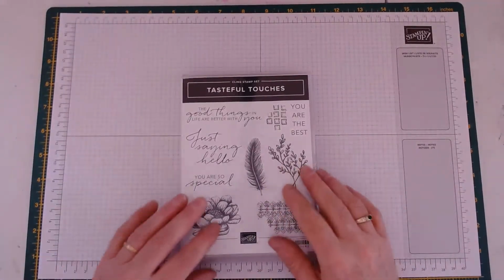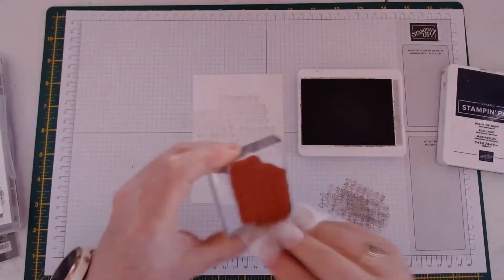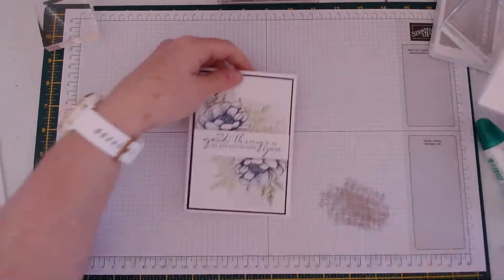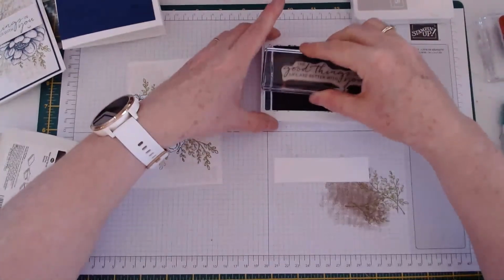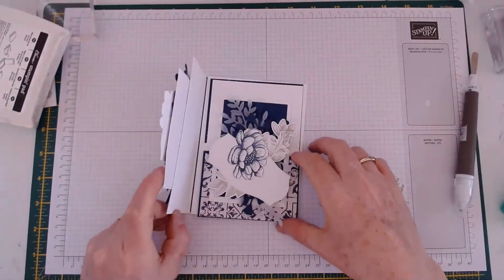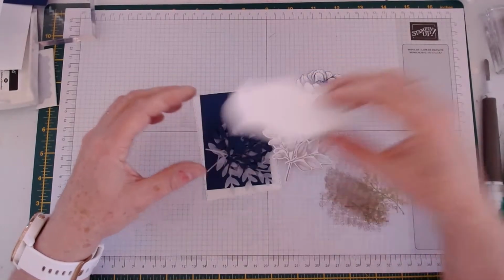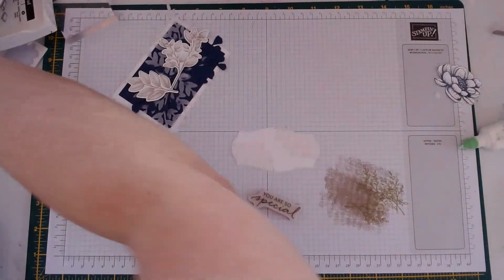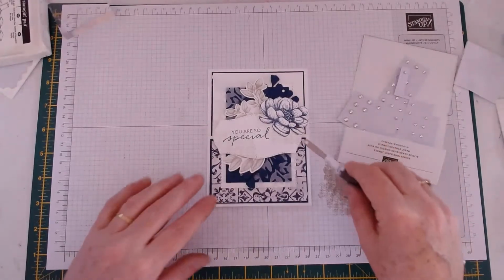Three cards featuring the Tasteful Touches Bundle from Stampin Up - Beginner, casual & avid crafters